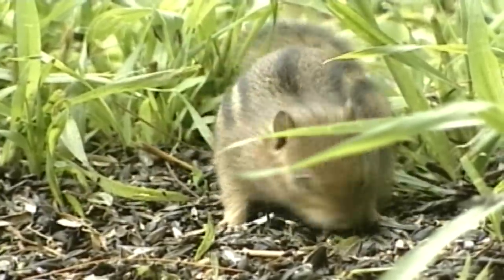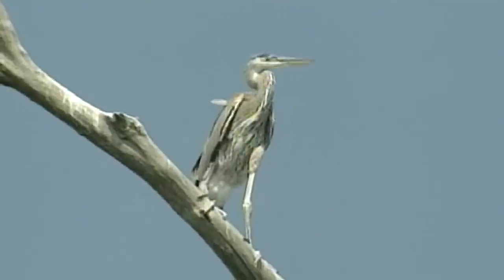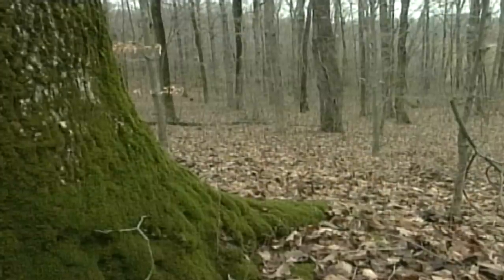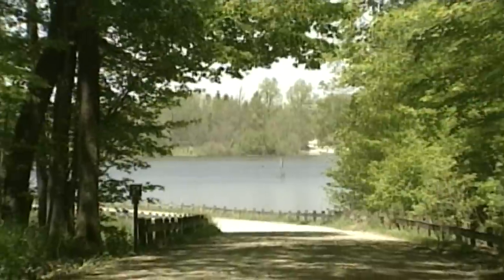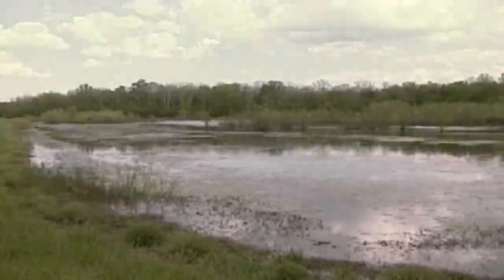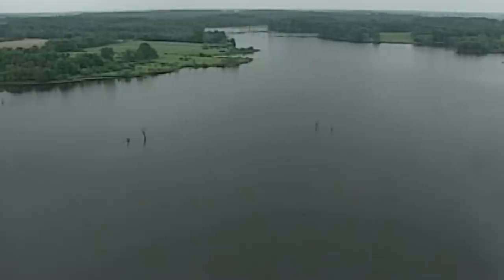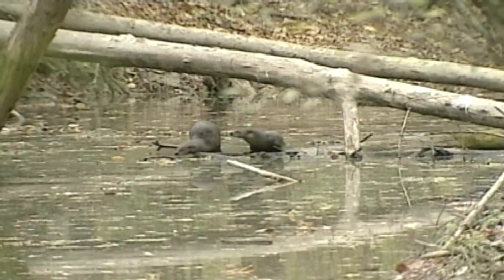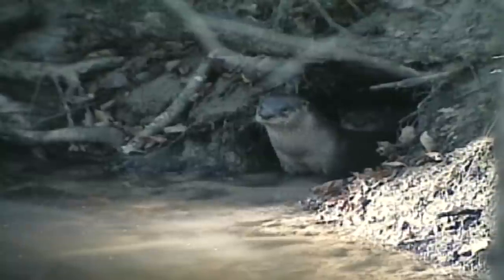Muscatatuck National Wildlife Refuge with David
Muscatatuck National Wildlife Refuge is located in south central Indiana. The name comes from the Muscatatuck River, which means "land of winding waters".It includes 7,802 acres near Seymour and a 78-acre parcel, known as the Restle Unit, near Bloomington. Muscatatuck's mission is simple: to restore, preserve, and manage a mix of forest, wetland, and grassland habitat for fish, wildlife, and people. Special management  emphasis is given to waterfowl, other migratory birds, and endangered species.

Nine miles of refuge roads that are open sunrise to sunset seven days/week attract approximately  185,000 visitors to the refuge each year. Wildlife-viewing opportunities are excellent at Muscatatuck,  and the refuge is known as an exceptionally fine bird watching site.

Wildlife abounds at Muscatatuck, and some animals, like white-tailed deer, raccoon, and turkey,  can be seen throughout the year. Over 280 species of birds have been seen at the refuge

Water manipulation is an important management tool at Muscatatuck. Many wetland units are connected by pipes and water control structures so that water can be moved between units at  different times of the year.
Muscatatuck's moist soil units, low open areas surrounded by dikes, are filled with water
in the fall and drained in the spring to provide feeding areas for waterfowl and shorebirds.
Similarly, green tree units, diked lowland forests, are flooded with water in the fall for
 waterfowl and drained in the spring to keep the trees healthy.

Muscatatuck provides many opportunities for environmental education, and the refuge is a great place for school groups to learn about wildlife and various wildlife habitats.

Fishing is permitted on certain areas of the refuge year-round, and seasonally in Stanfield Lake,  where hand-powered boats may be used. Good catches of largemouth bass, bluegill, crappie, and channel catfish can usually be made on the refuge. Ice fishing is permitted when conditions are safe. Refuge fishing areas are marked with "Public Fishing Area" signs.

A remnant of non-poisonous northern Copperbelly water snake still exists in the park.

Popular fish include bluegill, channel catfish, crappie, and largemouth bass.
Hunting for rabbit, quail, and deer is permitted in certain parts of the refuge at certain times.

Wood ducks are one species of waterfowl that finds excellent nesting habitat at Muscatatuck National Wildlife Refuge. Males usually arrive in February to check out suitable nesting cavities in forested  wetland areas. Females arrive soon after the males, and egg laying occurs in tree cavities in March and April. By early May the young wood ducks hatch and leave the trees to spend the rest of the summer  in refuge wetlands. In late fall, wood ducks leave the refuge and migrate south. Early mornings in  mid-summer are good times to observe young wood ducks feeding in marsh areas along the auto tour route.

A pair of bald eagles has been nesting at Muscatatuck National Wildlife Refuge for more than a decade  in an inaccessible swamp area. Between two and three youngsters have fledged each year, although the nest has blown down many times and had to be rebuilt. Both adult and immature eagles can sometimes be spotted on the refuge hunting for fish over marshes, moist soil units, and lakes.  Muscatatuck National Wildlife Refuge is also home to river otters, once common in Indiana. Their numbers dropped off because of over-trapping and loss of wetland habitat. Muscatatuck became the first otter reintroduction site in Indiana in 1995. Good viewing areas for otters are the marshes  and creeks along the auto tour route along with Stanfield and Richart Lakes.
Wetlands Muscatatuck National Wildlife Refuge is a pocket of wetland habitat surrounded by farmland and development.   While 86% of the historic wetland habitat in Indiana was drained, many refuge wetlands survived. Refuge staff manage water levels in moist soil units, marshes, and two lakes.

About 70% of Muscatatuck National Wildlife Refuge is covered by forest. Most forest at the refuge is bottomland hardwood forest that is frequently covered with water. Beaver dams are removed periodically to keep bottomland forests healthy, and trees are planted in certain areas to reduce forest fragmentation and provide diverse habitat for wildlife. The restoration of bottomland hardwood habitat is a major goal of the Big Rivers Ecosystem of which Muscatatuck National Wildlife Refuge is a part.

Grasslands Areas of grassland habitat on Muscatatuck National Wildlife Refuge are periodically mowed or burned to  prevent trees from taking over and to provide for many wildlife species. Grassland areas along the auto  tour route provide excellent wildlife viewing opportunities for birds including meadowlarks, grasshopper  sparrows, sedge wrens, and sometimes even sandhill cranes.